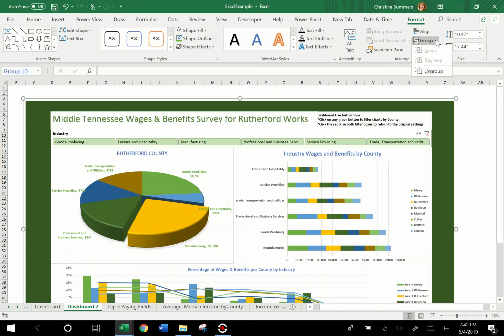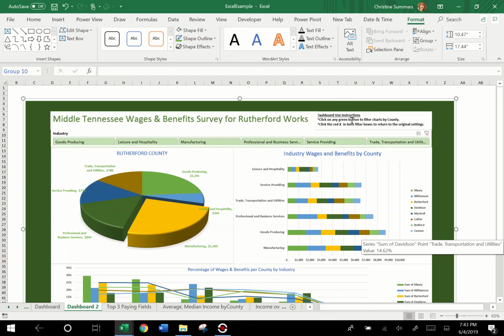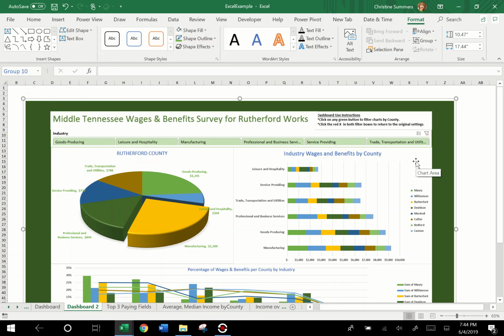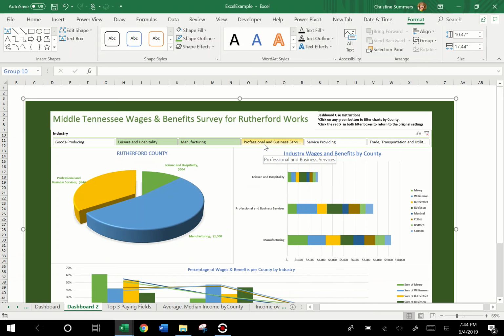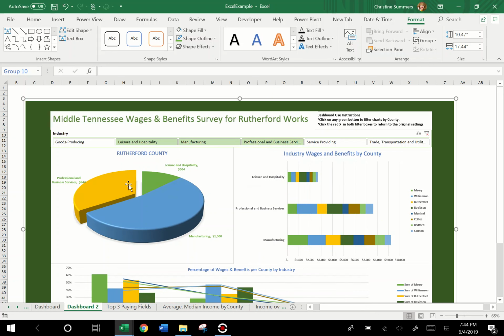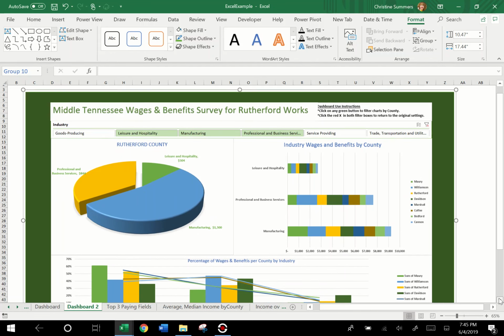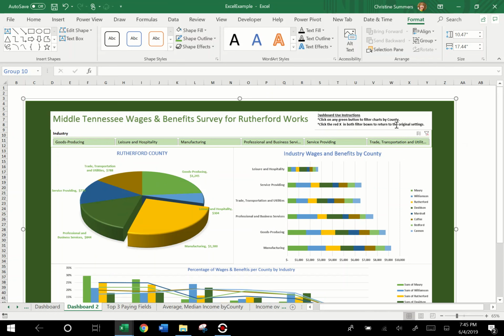Sanity Check for Errors and Grouping